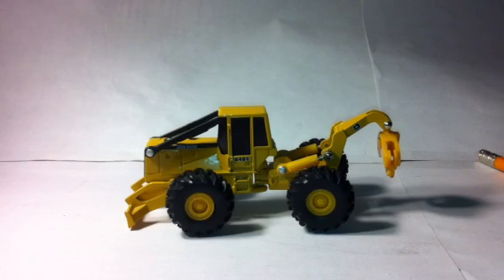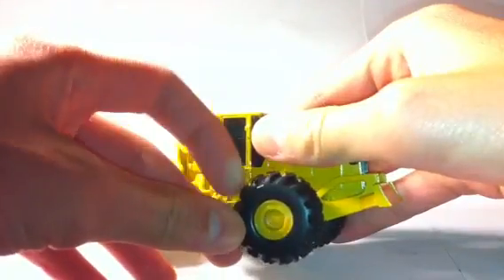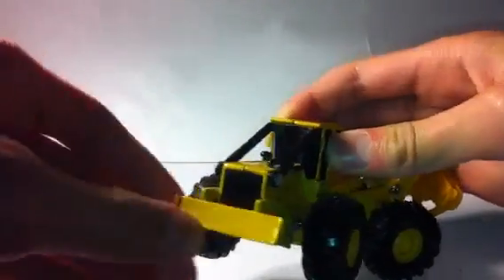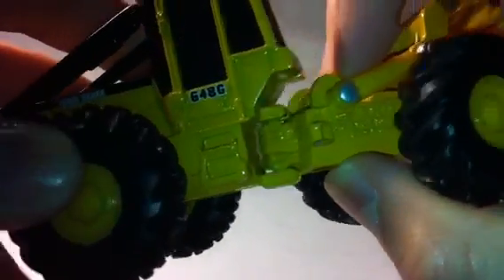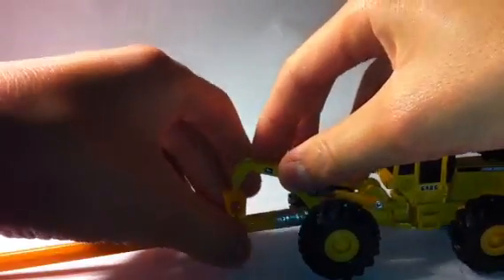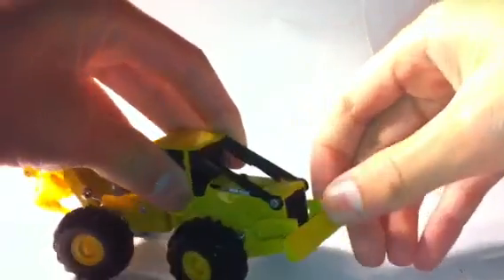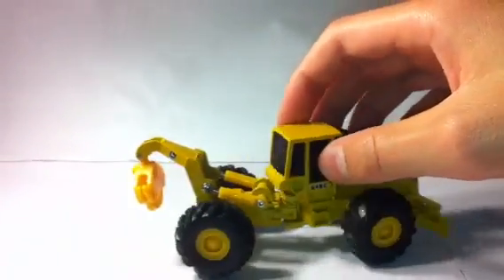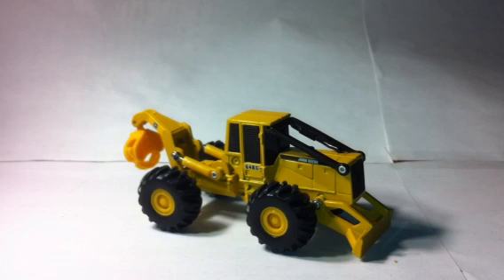Ertl 1:64 John Deere 648G Grapple Skidder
A review of my 1:64 John Deere 648G  skidder